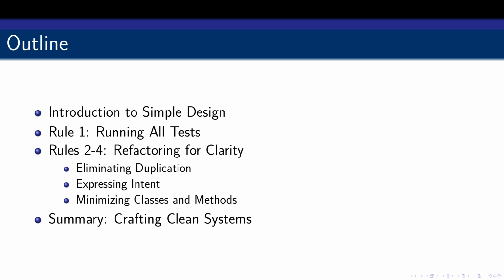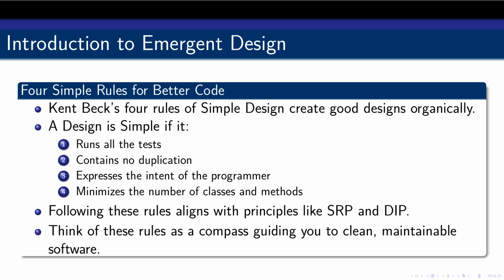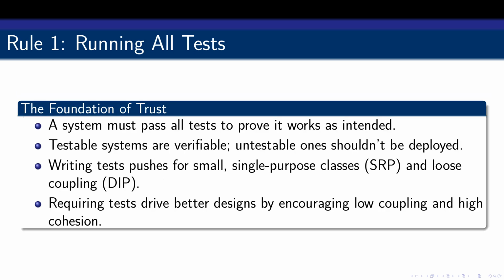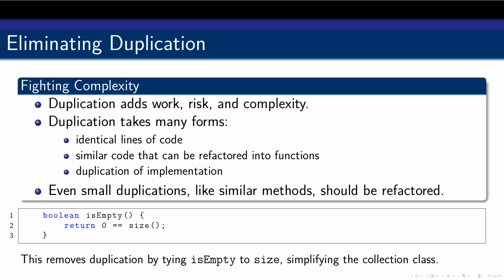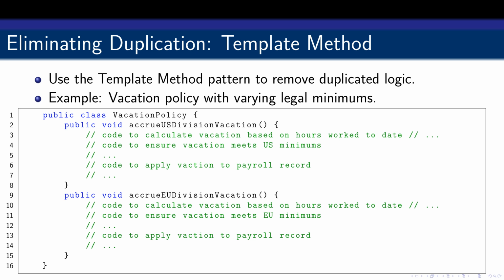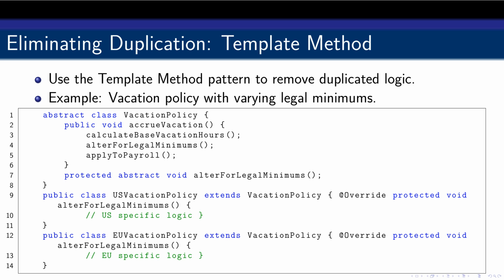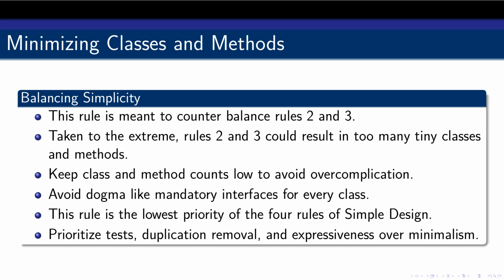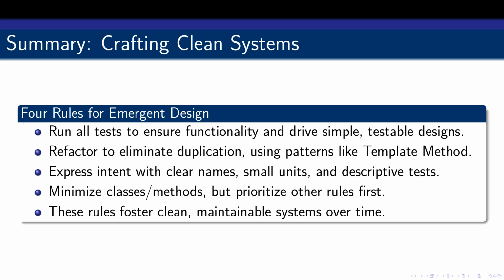Clean Code 4 Simple Rules for Better Software Design | Programming Tutorial for Beginners & CS Stud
Discover how to write clean, maintainable code using Kent Beck's 4 simple rules of emergent design! This essential programming tutorial breaks down the fundamental principles that will transform your coding practices and help you create better software.

📚 Perfect for computer science students, beginner programmers, and professionals looking to level up their development skills!

In this comprehensive guide, you'll learn:
• How to use test-driven development (TDD) to build trustworthy software
• Techniques to eliminate code duplication for improved maintenance
• Best practices for expressing programmer intent through clear naming and structure
• Practical strategies for balancing simplicity with functionality

Whether you're learning Java, Python, JavaScript, or any object-oriented programming language, these universal software design principles will dramatically improve your code quality. Follow along as we explore real examples of refactoring, design patterns like Template Method, and SOLID principles including Single Responsibility (SRP) and Dependency Inversion (DIP).

Stop struggling with complex, messy codebases! This tutorial provides the exact framework professional developers use to write clean, readable code that's easy to maintain and extend.